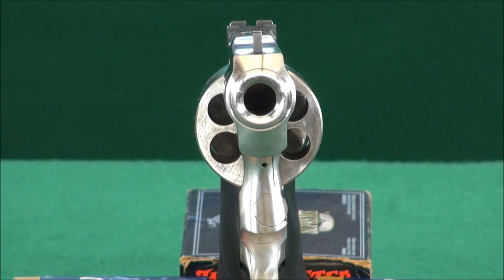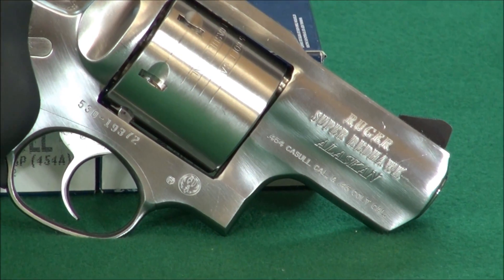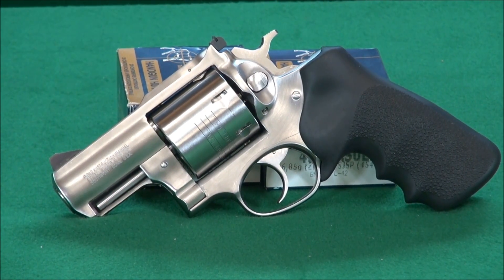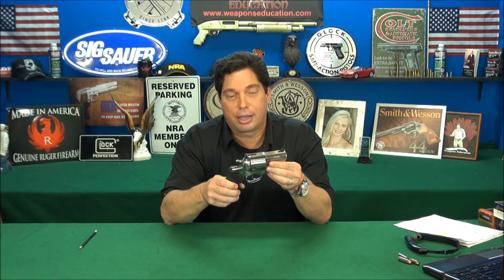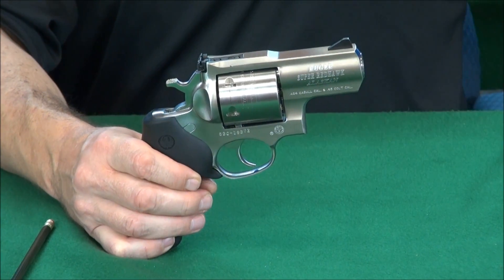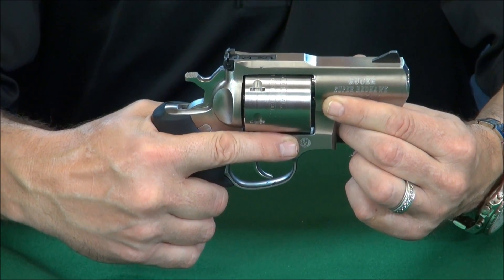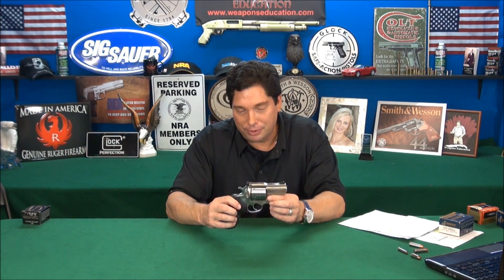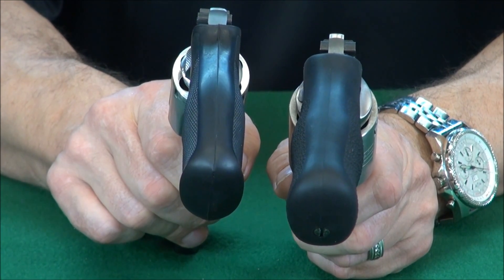Ruger Super Redhawk Alaskan .454 Table Top Review weaponseducation.com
A Rare & Amazing Revolver.